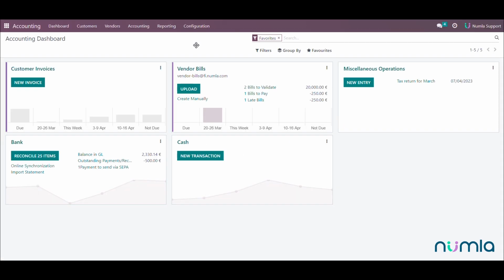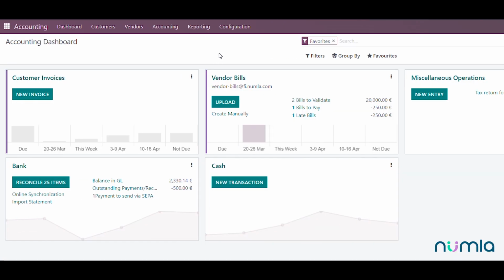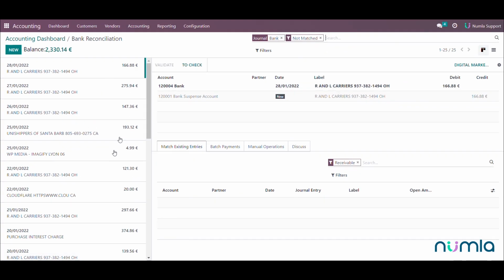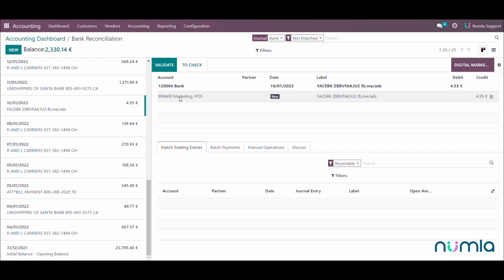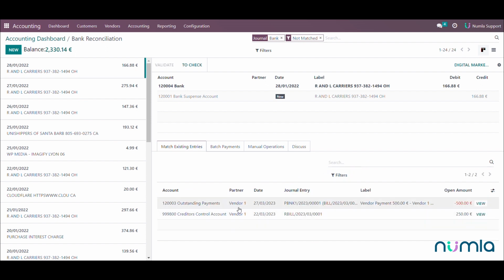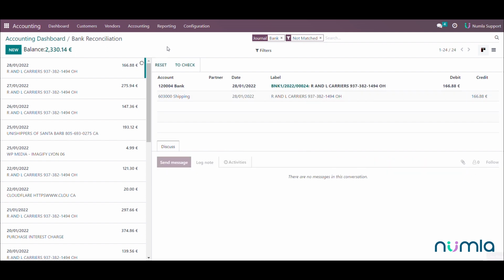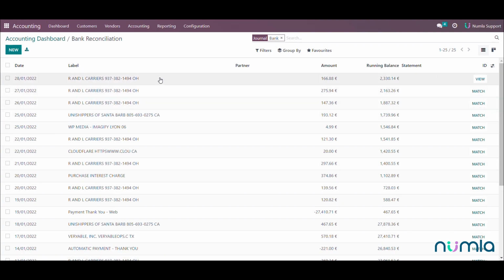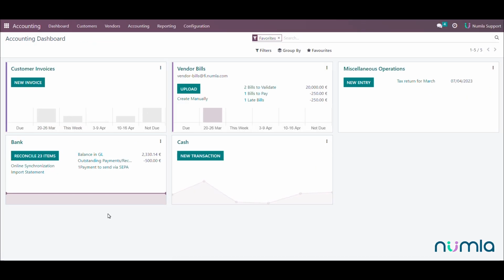Bank Reconciliation Tutorial: Connecting Bank Accounts & Reconciliation Process | Odoo Accounting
This video demonstrates how you can connect your bank account to Odoo Accounting and how the process of bank reconciliation works.